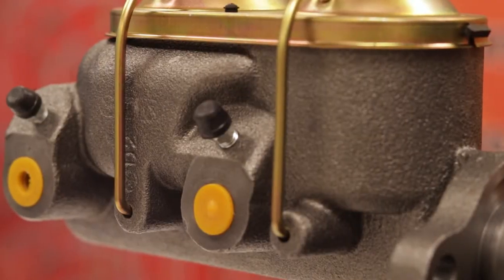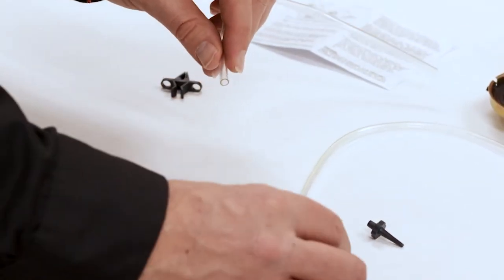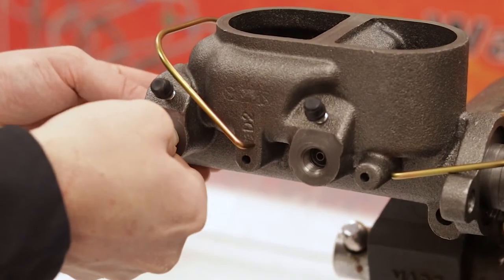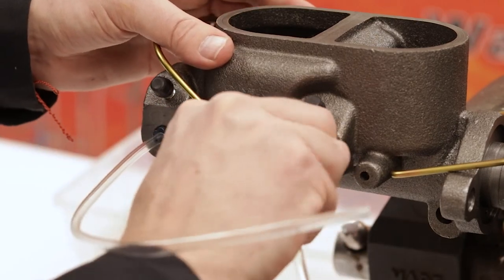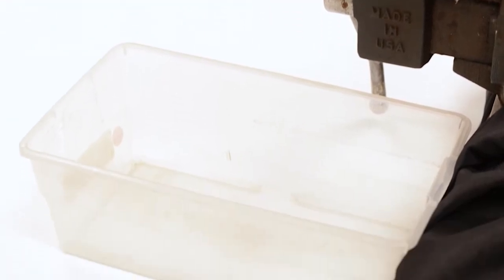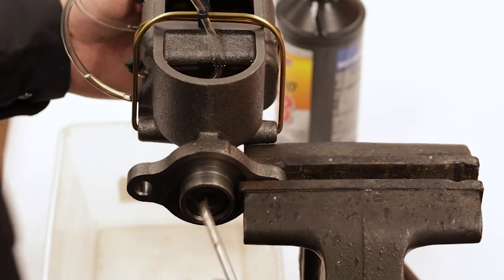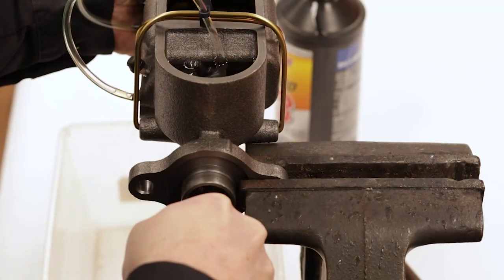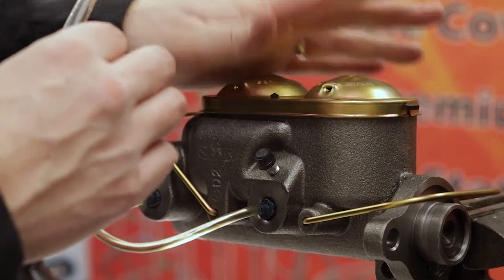How to | Bench Bleed a Master Cylinder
In this video, we will show you how to bench bleed a master cylinder.